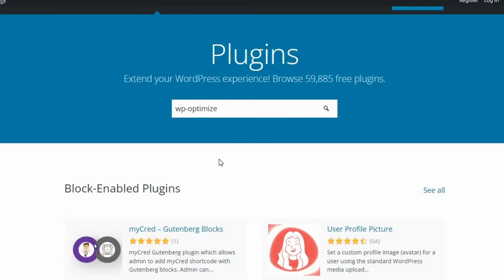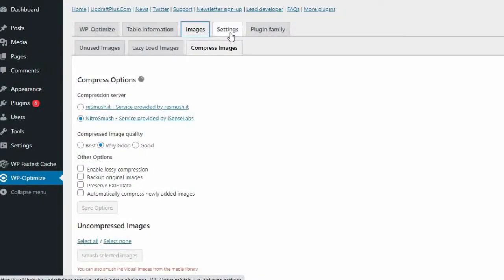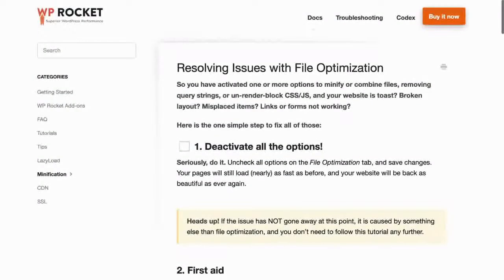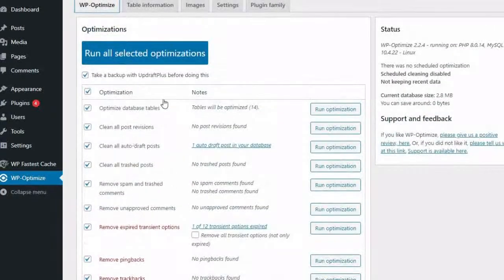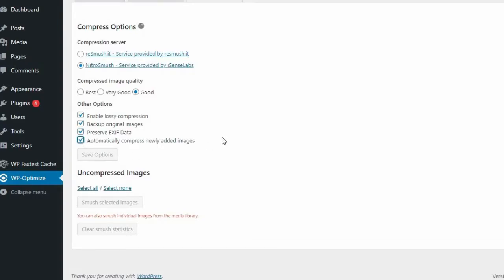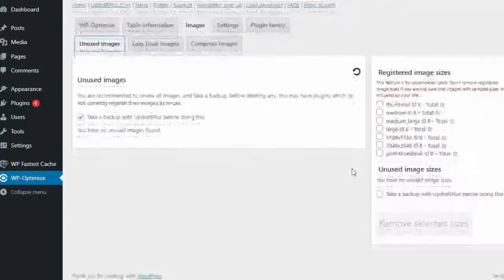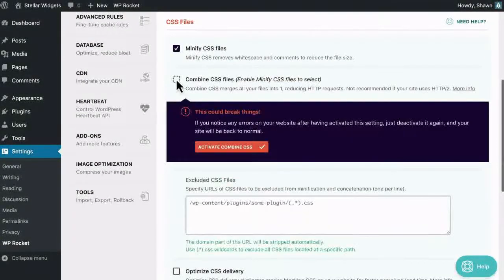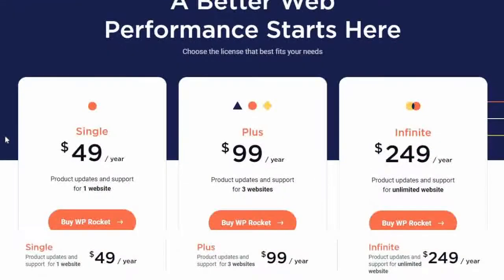WP-Optimize vs WP Rocket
🚀 Want a faster WordPress site?

🌟 Get WP-Optimize Premium
Unlock advanced features like lazy load, geolocation caching, image compression, and more:

🆚 Compare Free vs Premium
See what extra tools you’ll get with WP-Optimize Premium:

🔍 Curious what WP-Optimize can do for your site?
From caching and image compression to database cleanup, WP-Optimize has everything you need to boost performance. Explore the full feature list

Not sure which WordPress optimization plugin is right for you? In this video, we compare WP-Optimize vs WP Rocket to help you choose the best fit. We cover features, performance, pricing, and ease of use - so you can make an informed decision and get your site running at top speed.